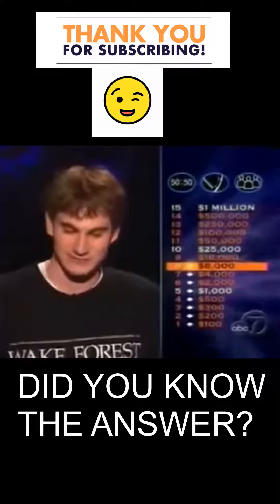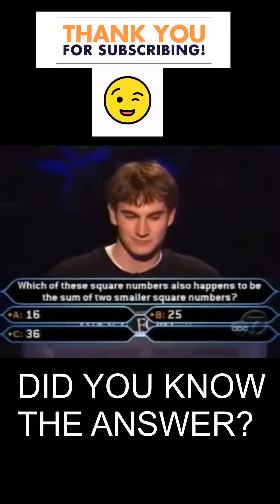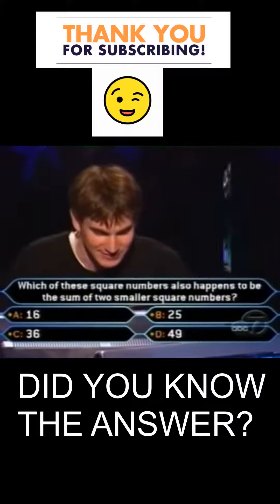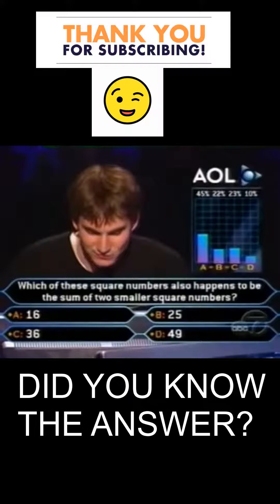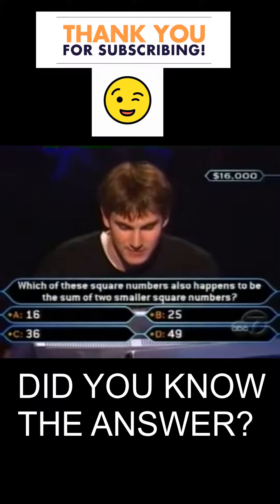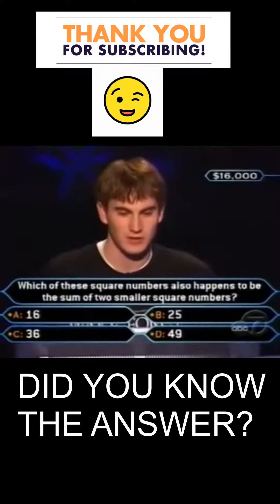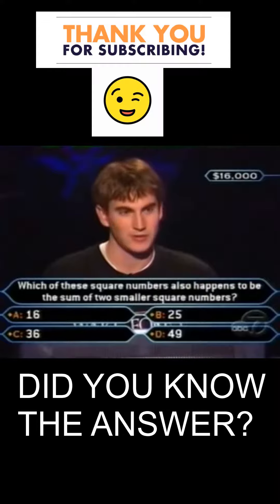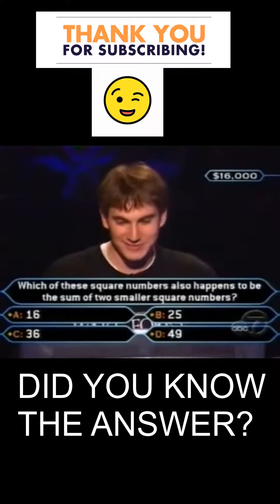When Math Cost You A Lot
I make these videos with the intention of educating others in a motivational/ inspirational form. My understanding is that it is in correlation to Fair-Use under section 107 of the Copyright Act 1976, however, given that it is open to interpretation, if any owners of the content clips would like me to remove the video, I have no problem with that & will do so as fast as possible.

500🥳💫